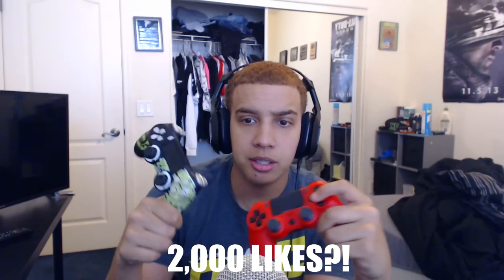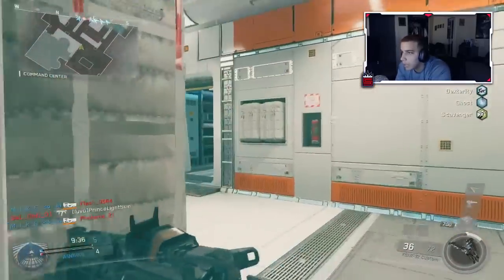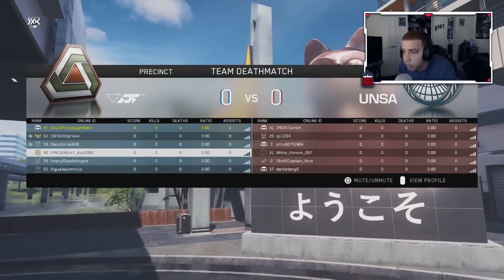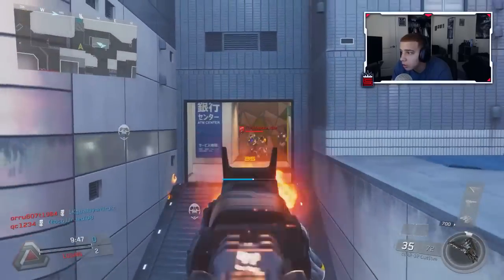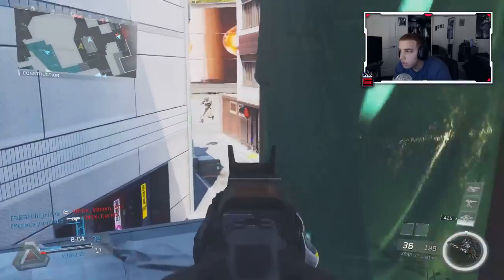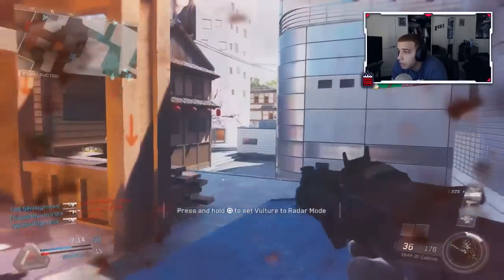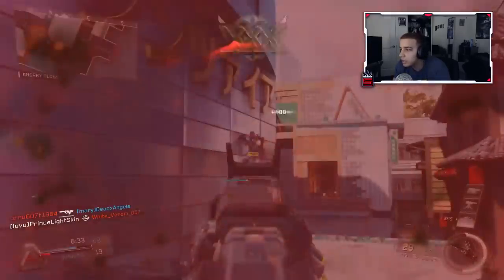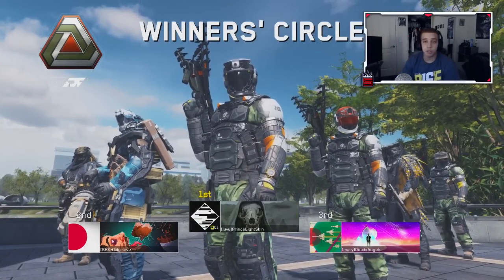SCUF vs. BattleBeaver! Which One Makes You a BETTER Call of Duty Player? (FPS Controller Comparison)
1,500 LIKES?! SCUF vs. BattleBeaver! Which One Makes You a BETTER Call of Duty Player? (FPS Controller Comparison)

ADD ME ON SNAPCHAT: SwaggXBL

Stay Humble Stay Blessed

The Music I use check them out!